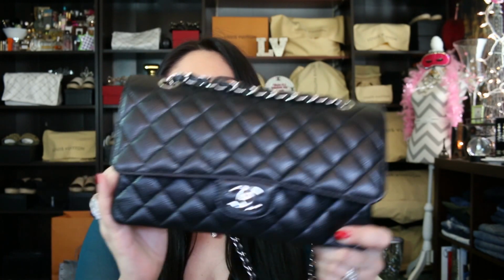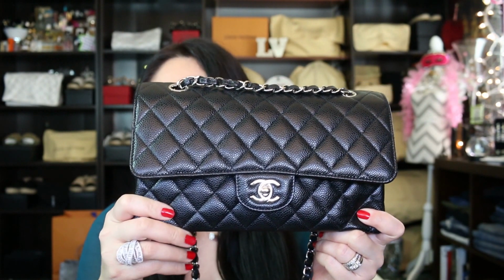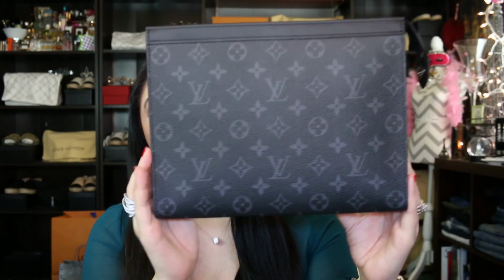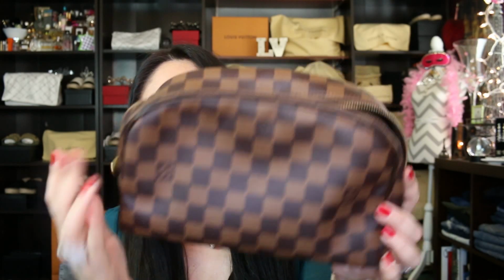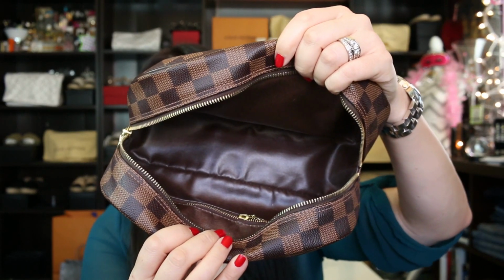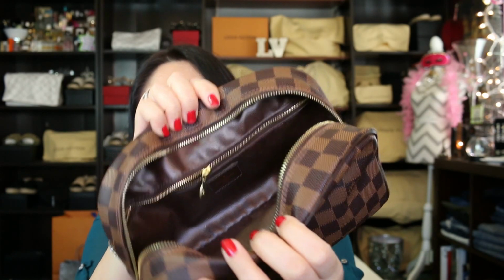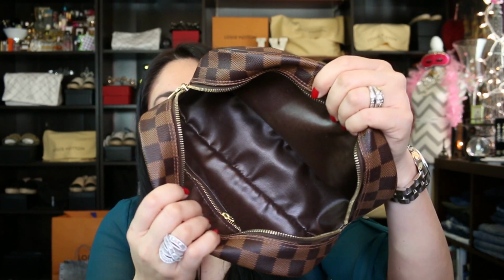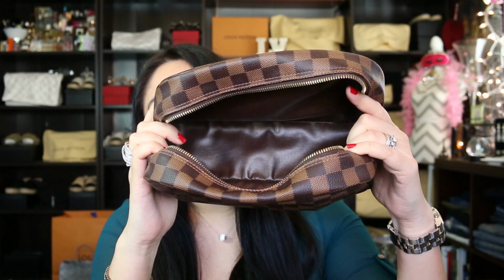Minks' Mondays: Q & A #123 | LV Alma Resale Value, LV Toiletry Comparisons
:::::::::::::::::::::::::::::::::::::::::::::::::OPEN ME PLEASE::::::::::::::::::::::::::::::::::::::

Happy Monday Dolls :)) Thank you Dolls so much for all the wonderful questions, I hope I was able to help.Thank you so much for watching and please don't forget to comment, like and SUBSCRIBE! Stay Fabulous!! Xoxoxo

Topics Mentioned:
Alma Resale Vale
LV Toiletries
Dior Bags
Lady Dior
Chanel Reissue

Want to ask a question? Please leave it on the most recent MMQA so that I can answer it :) Questioning closed for following MMQA every Friday.

Makeup in Video:
Eyes: Too Faced Bon Bons, Urban Decay Midnight Blast  Moondust
Eyeliner: Marc Jacobs Eyeliner Black
Mascara: Too Faced Better Than Sex Mascara
Brows:Anastasia Dip Brow Pomade in Dark Brown
Highlighter: Tom Ford 001 Moodlight
Lips: Buxom Clair Gloss
Nails: CL Rouge

*ALL OPINIONS ARE MY OWN. ITEMS WITH AN (**) HAVE BEEN GIFTED TO ME :)